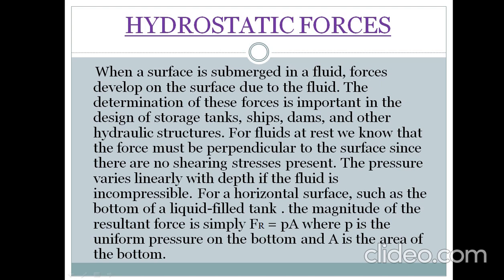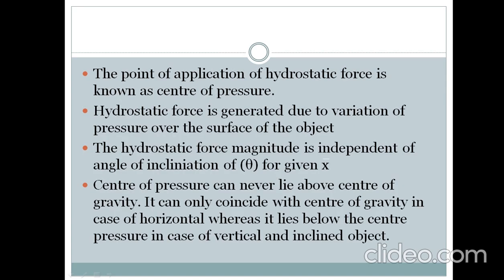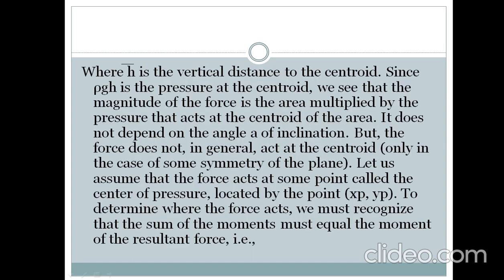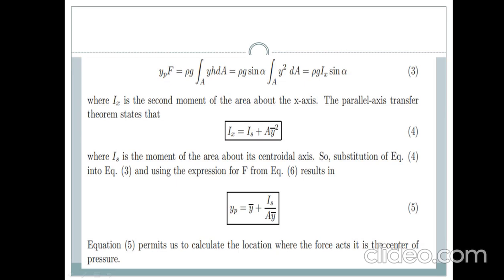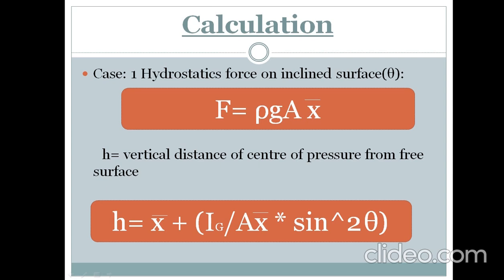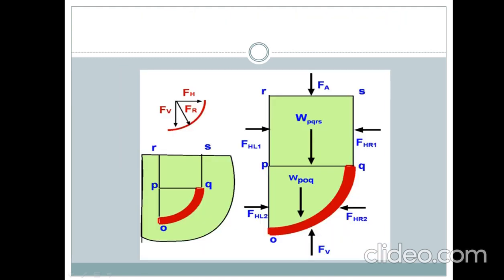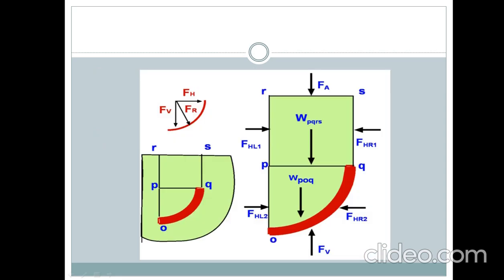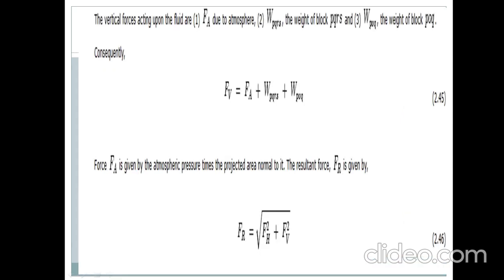hydrostatic forces on curved and plane surface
When a surface is submerged in a fluid, forces develop on the surface due to the fluid. The determination of these forces is important in the design of storage tanks, ships, dams, and other hydraulic structures. For fluids at rest we know that the force must be perpendicular to the surface since there are no shearing stresses present. The pressure varies linearly with depth if the fluid is incompressible. For a horizontal surface, such as the bottom of a liquid-filled tank . the magnitude of the resultant force is simply FR = pA where p is the uniform pressure on the bottom and A is the area of the bottom.

if atmospheric pressure acts on both sides of the bottom, the resultant force on the bottom is simply due to the weight of liquid in the tank. Since the pressure is constant and uniformly distributed over the bottom, the resultant force acts through the centroid of the area. For the more general case in which a submerged plane surface is inclined the determination of the resultant force acting on the surface is more involved.

The point of application of hydrostatic force is known as centre of pressure.
Hydrostatic force is generated due to variation of pressure over the surface of the object
The hydrostatic force magnitude is independent of angle of incliniation of (θ) for given x
Centre of pressure can never lie above centre of gravity. It can only coincide with centre of gravity in case of horizontal whereas it lies below the centre pressure in case of vertical and inclined object.

Where h is the vertical distance to the centroid. Since ρgh is the pressure at the centroid, we see that the magnitude of the force is the area multiplied by the pressure that acts at the centroid of the area. It does not depend on the angle a of inclination. But, the force does not, in general, act at the centroid (only in the case of some symmetry of the plane). Let us assume that the force acts at some point called the center of pressure, located by the point (xp, yp). To determine where the force acts, we must recognize that the sum of the moments must equal the moment of the resultant force, i.e.,

TOTAL PRESSURE AND CENTRE OF PRESSURE
Total pressure is defined as the force exerted by a static fluid on a surface either plane or curved when the fluid comes in contact with the surfaces. This force always acts normal to the surface.
Centre of pressure is defined as the point of application of the total pressure on the surface. There are four cases of submerged surfaces on which the total pressure force and centre of pressure is to be determined. The submerged surfaces may be.
Vertical plane surface,
Horizontal plane surface,
Inclined plane surrface,
Curved surface.